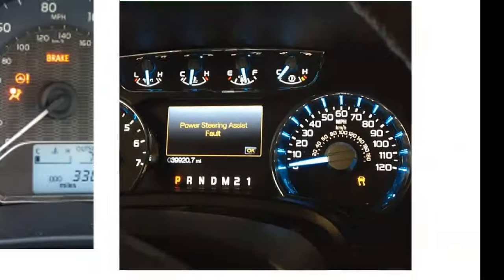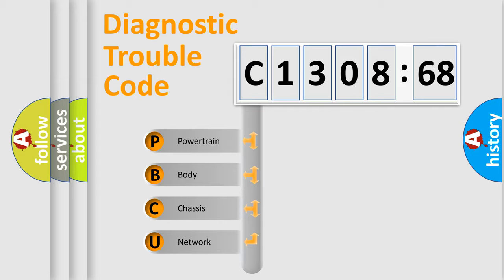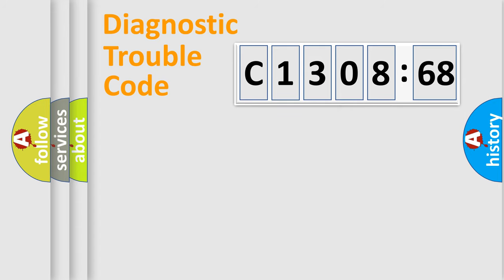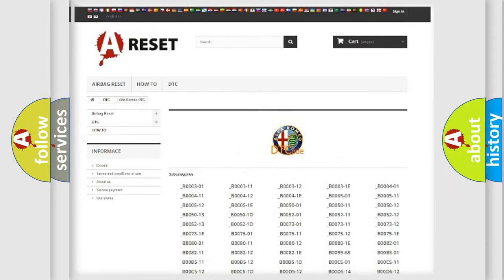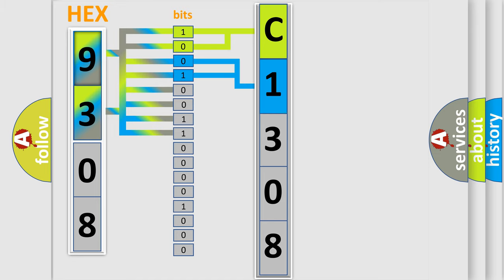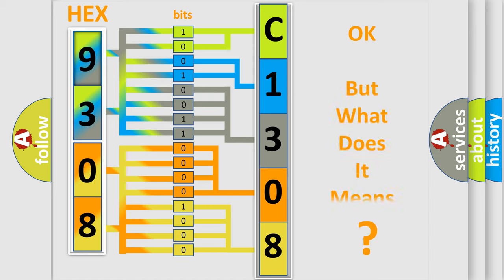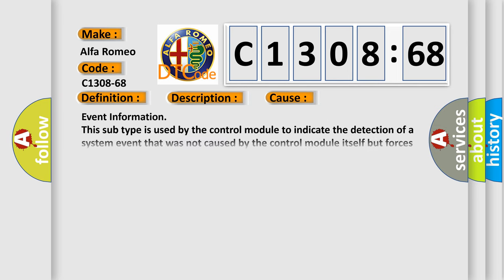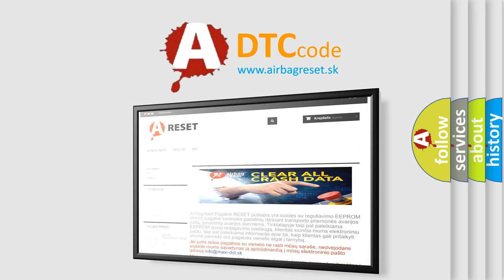DTC Alfa-Romeo C1308-68 Short Explanation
Contents:
0:21 Basic DTC analysis according to OBD2 protocol standard.
1:48 Insight into programming
2:58 A diagnostically understandable description of the Diagnostic Trouble Code
3:05 Basic error definition

Make:
Alfa Romeo
Code:
C1308-68
Definition:
Electric Park Brake Roller Bench - Event Information
Description:
Electric Parking Brake (EPB) Actuator state unknown.
Failure Type:
Event Information